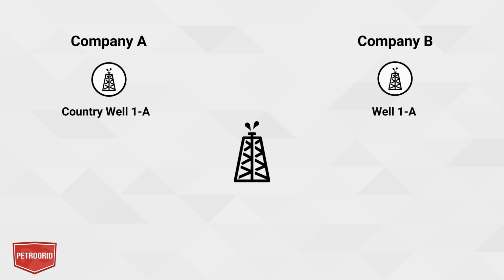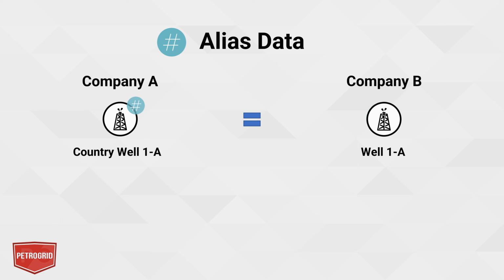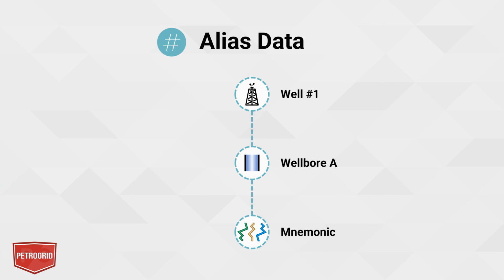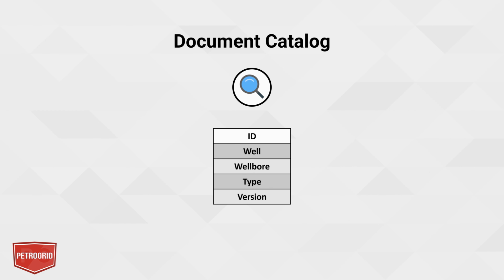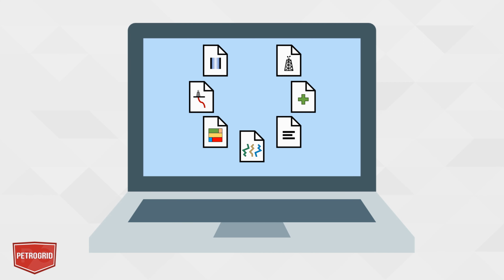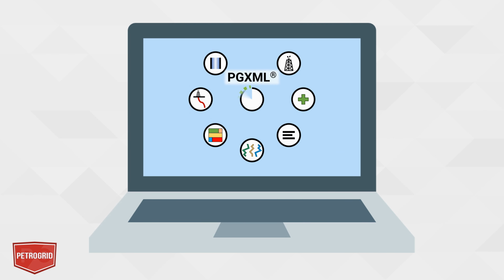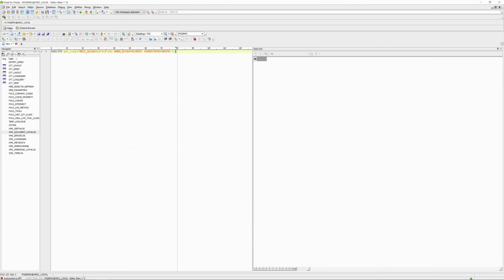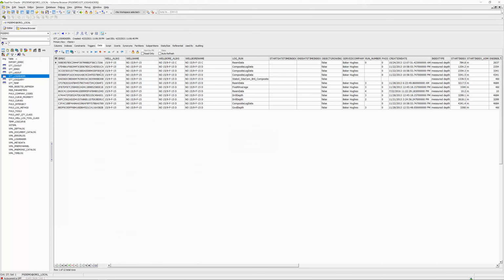WITSML Naming Non Uniformity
In this video, we will discuss how to integrate and handle non-uniform naming of wells, wellbores, and log mnemonics.

Volve Field Data Owners:
-Equinor (operator)
-ExxonMobil (partner)
-Bayerngas (partner)
-Norwegian Petroleum Directorate (NPD)